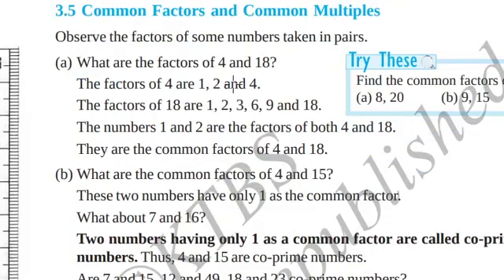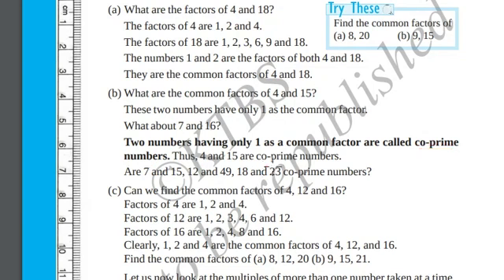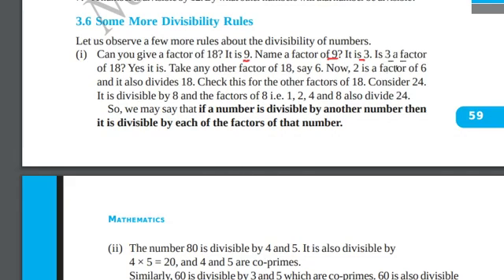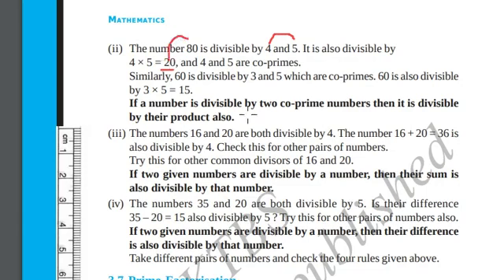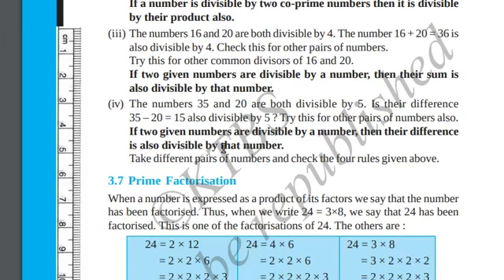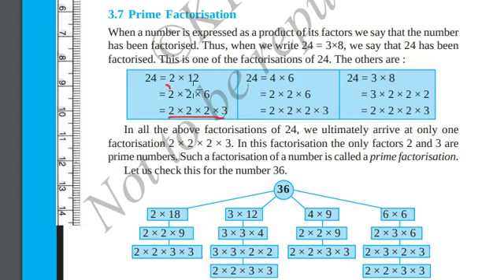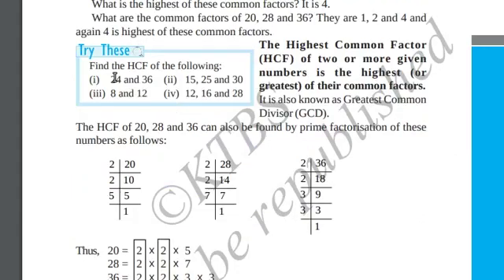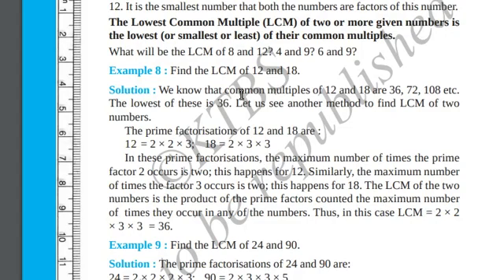6th Standard Chapter 3 Playing With Numbers Part 4 Maths Part 1